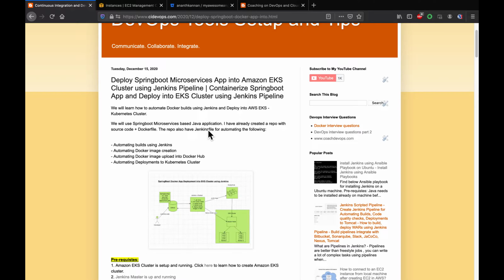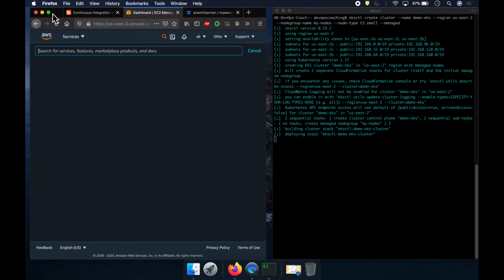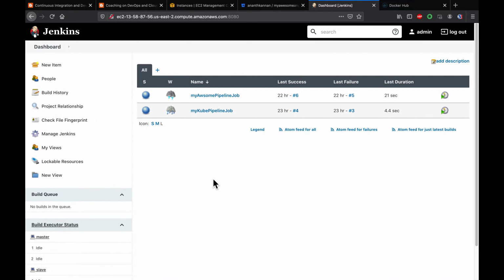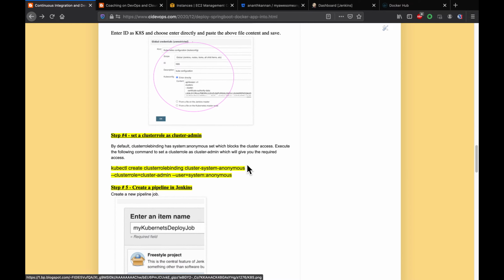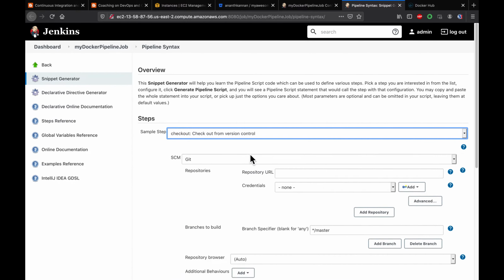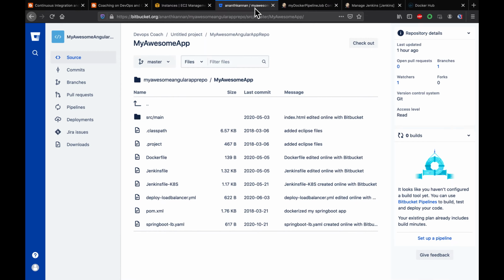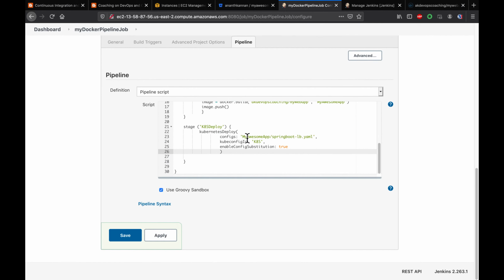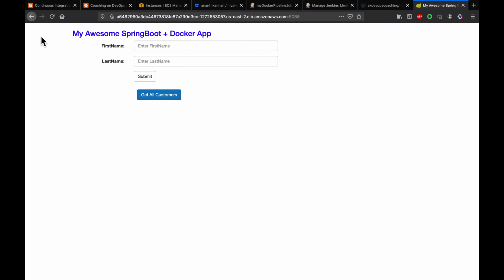Jenkins Pipeline for Microservices Deployment to EKS Cluster | Jenkins Kubernetes Deployment to EKS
In this video, you will learn how to deploy a Spring Boot microservice into an EKS cluster using a Jenkins pipeline based on Java application.

Technologies used: Java, Spring Boot, Bitbucket, Jenkins, Docker, Docker Hub, Amazon EKS, Kubernetes

The pipeline repository (with source code & dockerfile) contains

• Automated Spring Boot builds using Jenkins
• Automated Docker image creation from source code
• Automated Docker image uploads to Docker Hub
• Automated application deployments to Kubernetes clusters on AWS EKS

Prerequisites:

• Jenkins Master setup and running | Setup Jenkins Slave with Docker installation
• Jenkins plugins: Docker, Docker Pipeline, Kubernetes Deploy
• Install kubectl on your instance

If you found this video helpful and want to go deeper into DevOps, Cloud Computing, and real-world project implementation, we’ve got more for you!

Check out our full Master DevOps Program courses with hands-on experiments